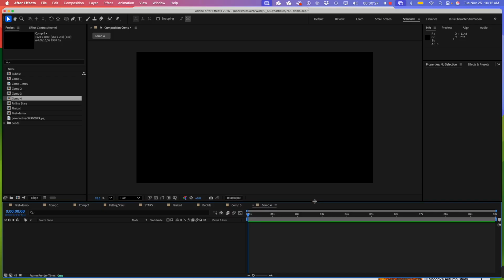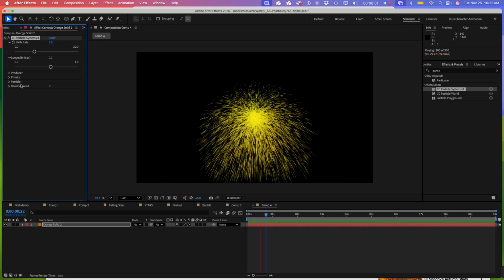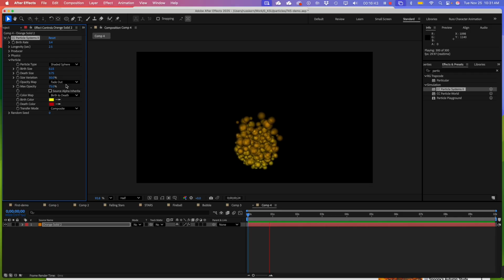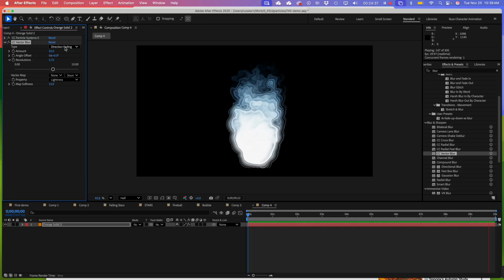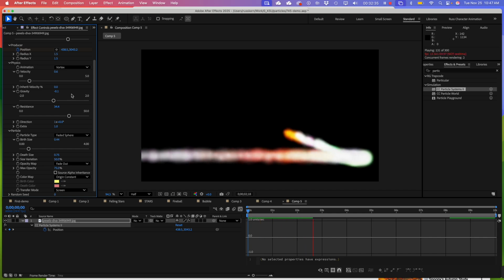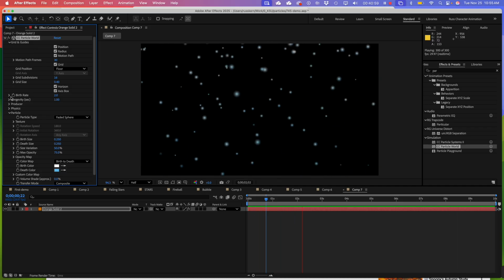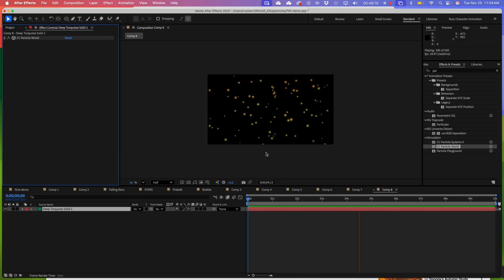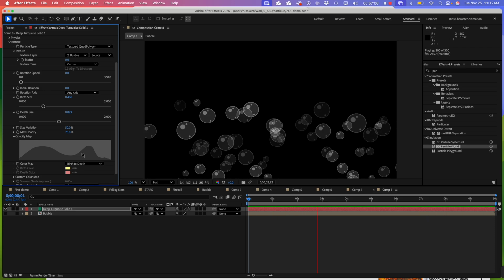Overview of Particles in After Effects.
We can use particle systems to create anything that has an inherent randomness to it such as rain, snow, fire .. swarms of bees and butterflies.  We can even create our own animations to use as particles. This is a quick overview with a few examples.